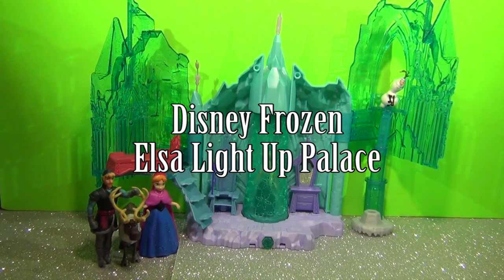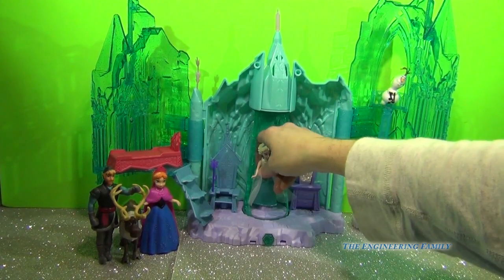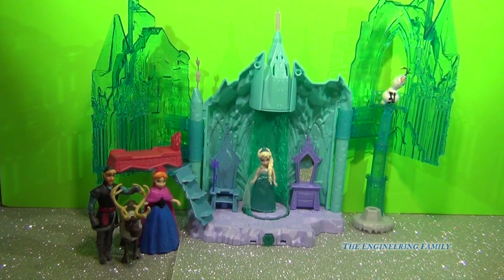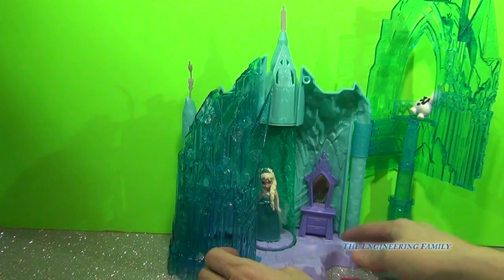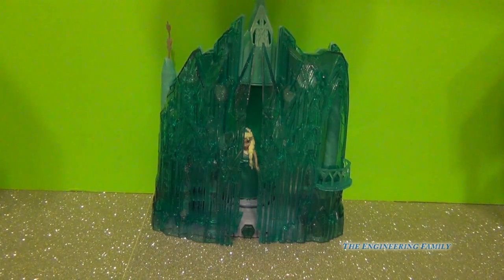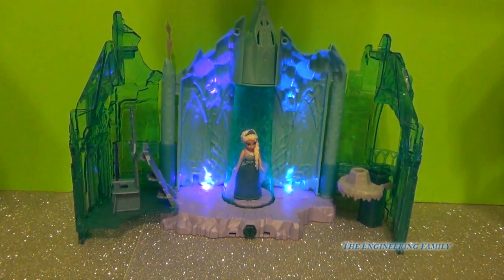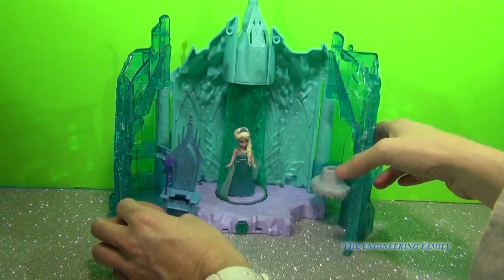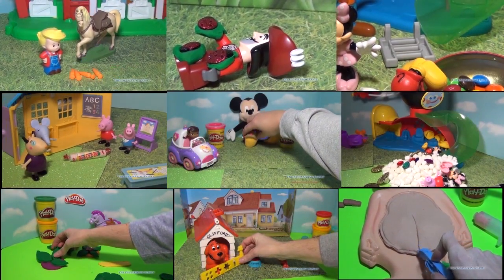Magical Light Up Palace Princess Toy Playset Unboxing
We love Disney's FROZEN with Queen Elsa and Princess Anna!

The Disney movie Frozen is one of our daughter's movies. She loves the Disney Princess Elsa and all of the songs in the movie. The Disney Frozen Queen Elsa Magical Light Up Palace is a small version of Queen Elsa's ice palace!

Notes

-  Some assembly is required but it takes less than 5 minutes

- Includes Elsa and her snowman Olaf

- The Ice Palace closes up to contain all of the accessories including Queen Elsa

- A push of the gold button causes the LED lights to light up

Area for improvement

- The castle is a bit flimsy

- It can be a tough to get Elsa to stand in the elevator

Final Verdict - The Disney Frozen Elsa Magical Light Up Place is relative small but a fun Frozen for any fan of Queen Elsa

3 1/2 Stars